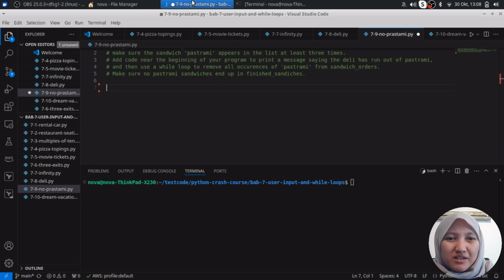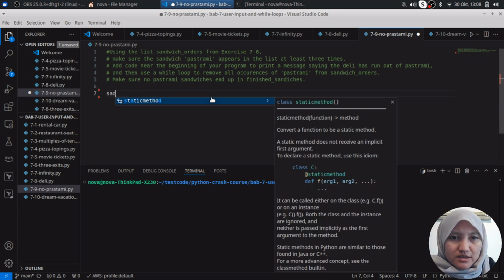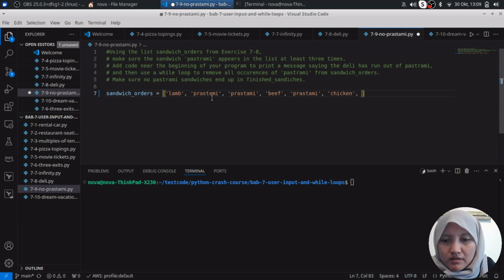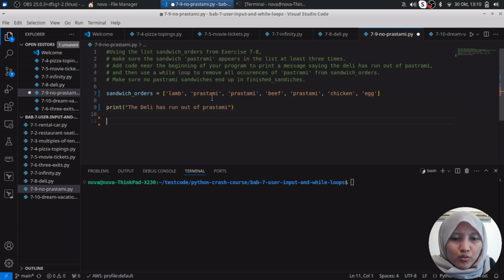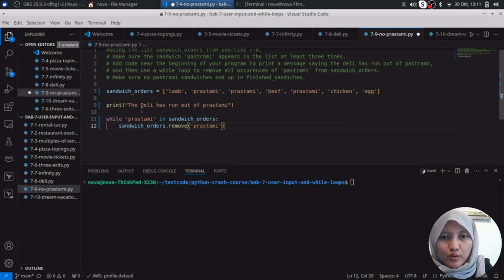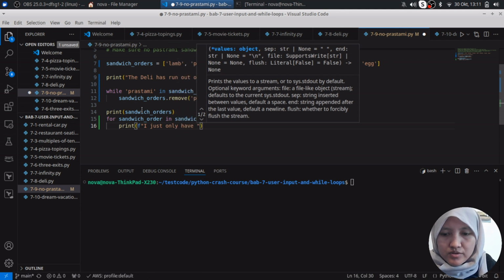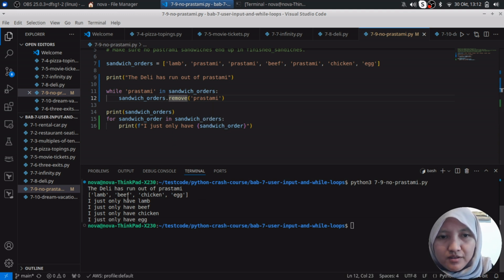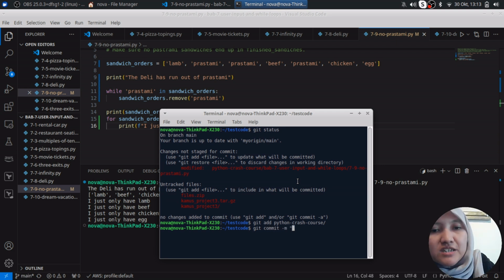#34 Let's Code Python Crash Course | studywithnova